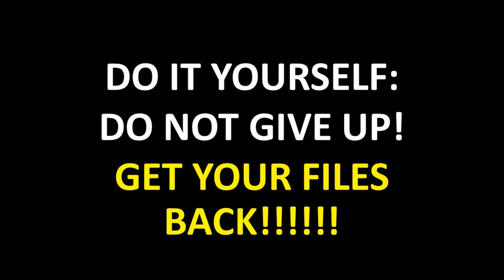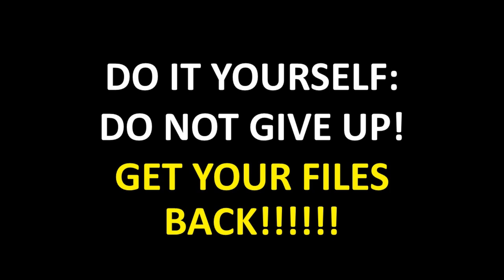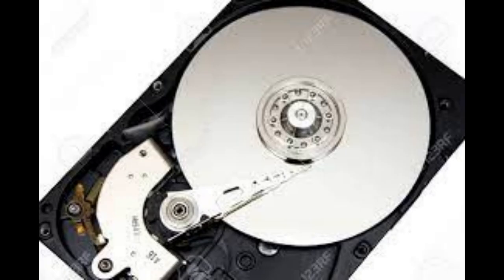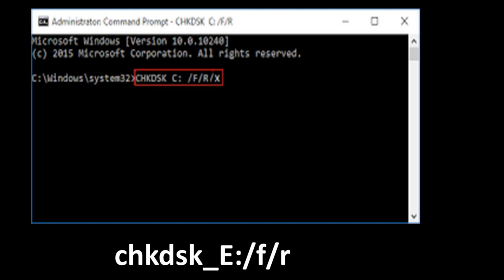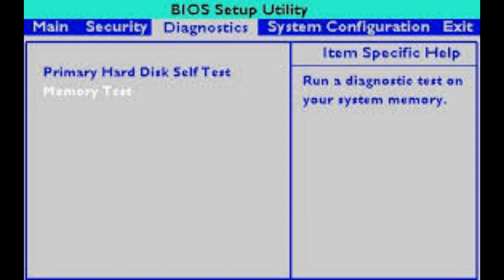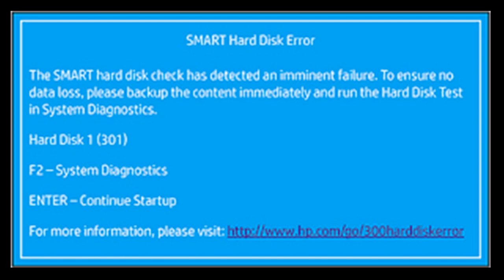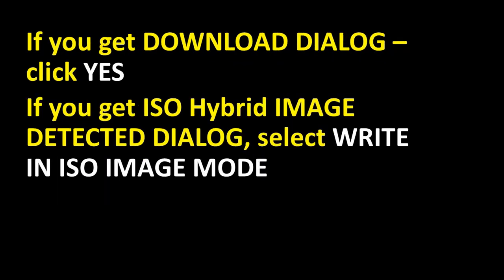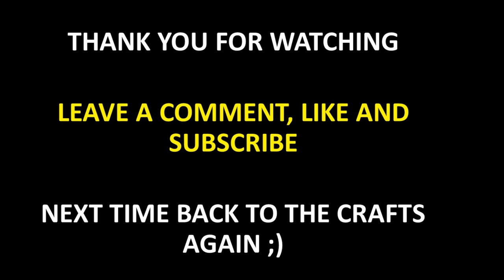DIY HDD ERROR - SAVE YOUR DATA - GET YOUR FILES BACK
Sharing my experience with you guys. I have had some technical issues so that is why i wasn´t able to upload any videos. And hopefully my experience will help some of you to get files back. I am a real antitalent for work with PC stuff but i managed to do it so i believe you can also. Holding fingers crossed.

Here are links which i followed and they might help you, unfortunately they didn´t work for me because my HDD was really in a bad shape.

How To Fix Acer Computer No Boot Device, Bootable Device Not Found, No Bootable Device Errors